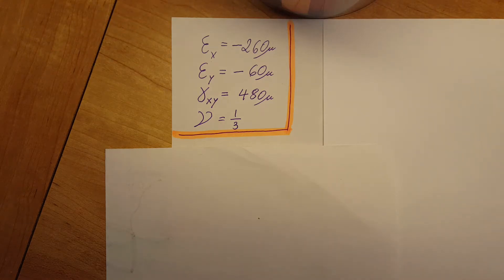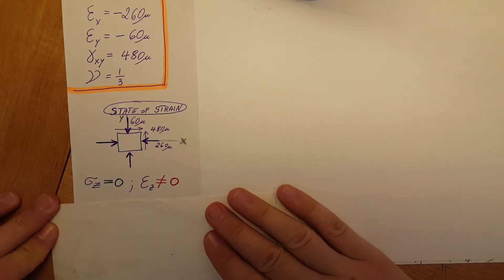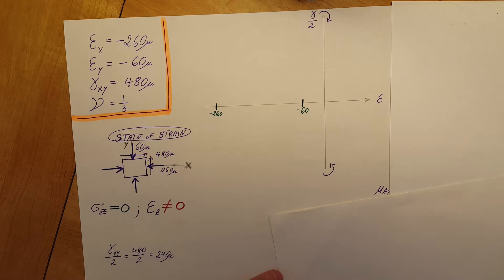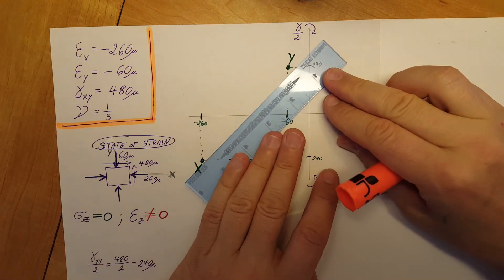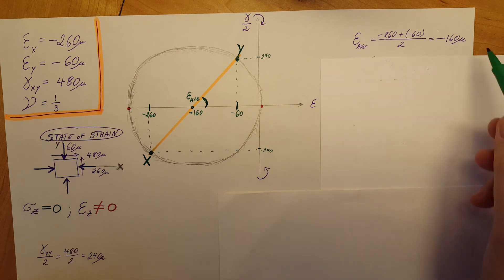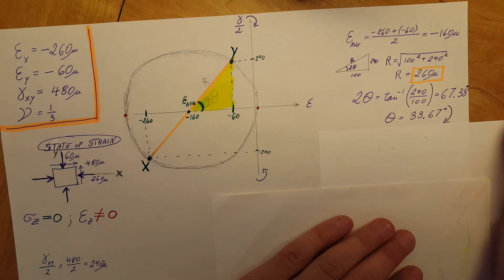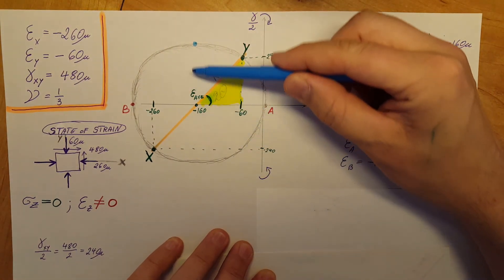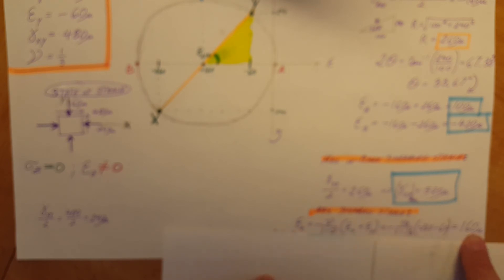The following state of strain has been measured on the surface of a thin plate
The following state of strain has been measured on the surface of a thin plate. Knowing that the surface of the plate is unstressed, determine (a) the direction and magnitude of the principal strains, (b) the maximum in-plane shearing strain, (c) the maximum shearing strain. (Use v (nu)= 1/3)
7.136 through 7.139
This problem is solved from textbook:
Mechanics of Materials , Beer & Johnson 7th Ed.